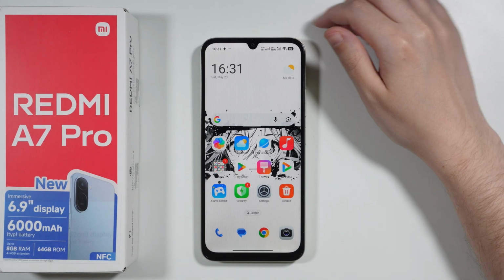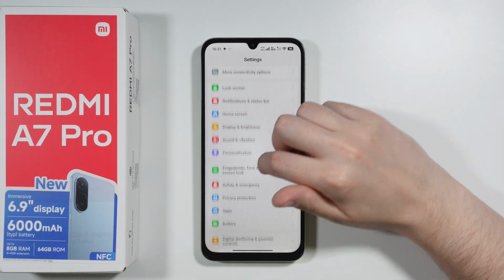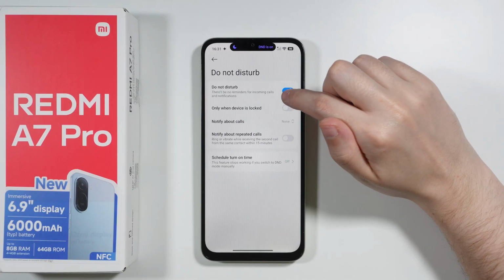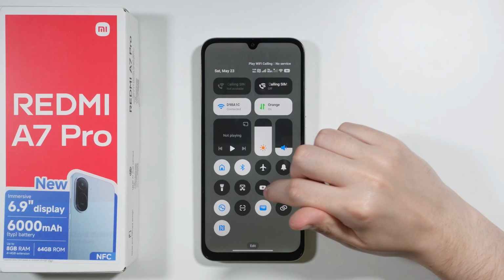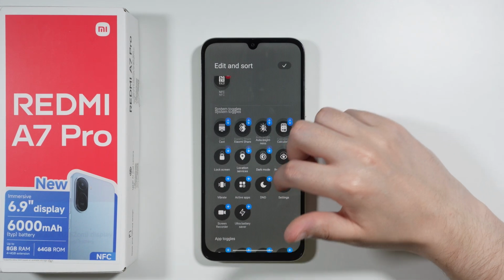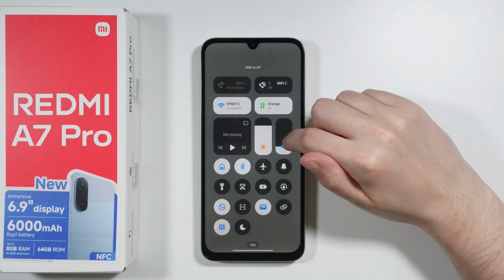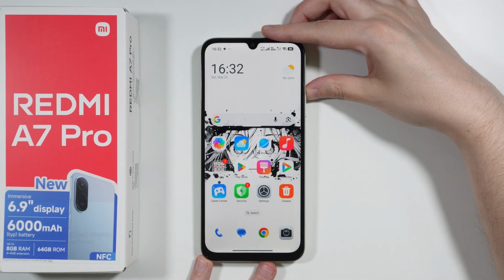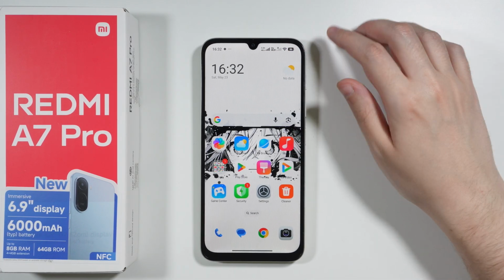Redmi A7 Pro: How to Turn ON/OFF Do Not Disturb (DND Mode)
In this video, I'll guide you on how to easily turn ON or OFF the Do Not Disturb (DND) mode on your Redmi A7 Pro. This feature allows you to manage your notifications and calls, ensuring you can enjoy some uninterrupted time. Follow these simple steps in this quick tutorial to take control of your phone's alert settings and enhance your focus.